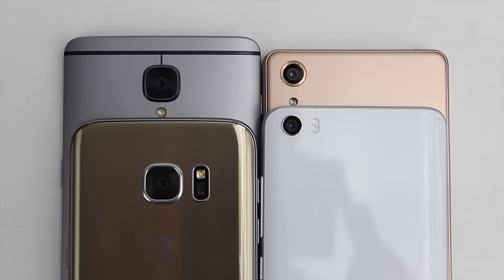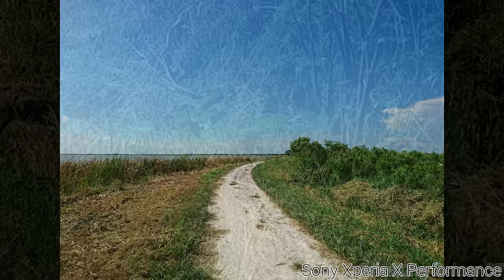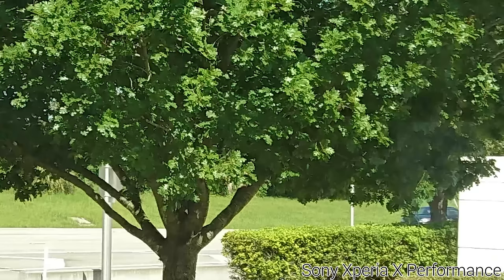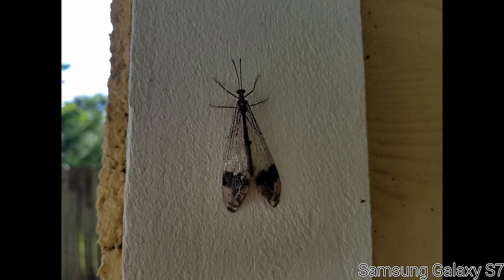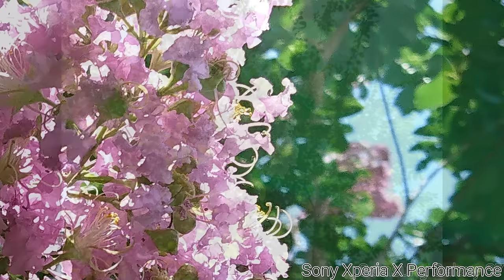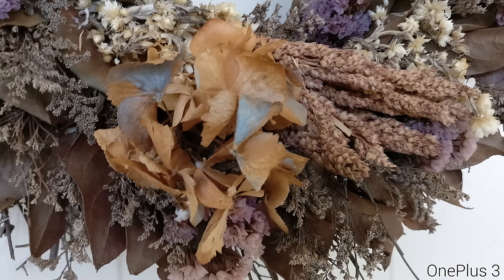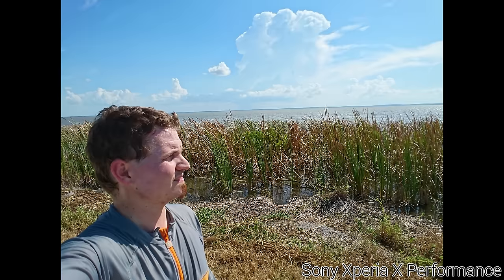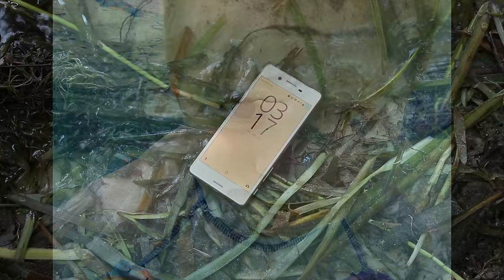Camera Shootout - Xperia X Performance vs OnePlus 3 vs Galaxy S7 vs Mi 5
Sony's Xperia X Performance gets pitted against the Samsung Galaxy S7, OnePlus 3 and the Xiaomi Mi 5 in a head to head photo shootout comparison between all 4 flagship phones.  While the price range for these devices might vary considerably, does the quality of the pictures make up for the difference in price?  Don't forget to check out our reviews of each of these phones, as well as our video head-to-head shootout as well!